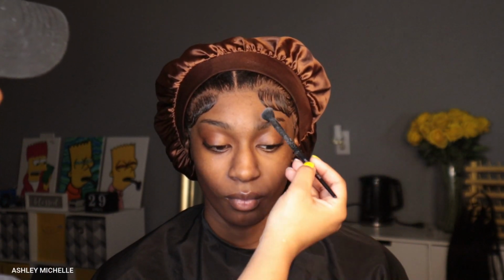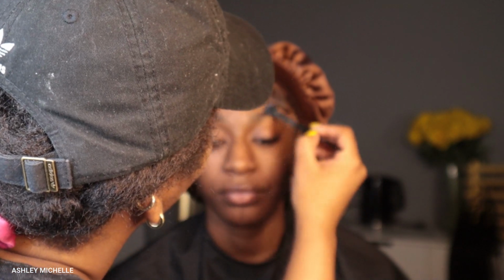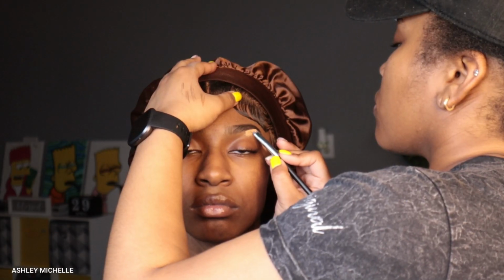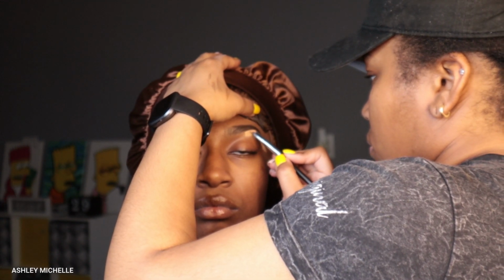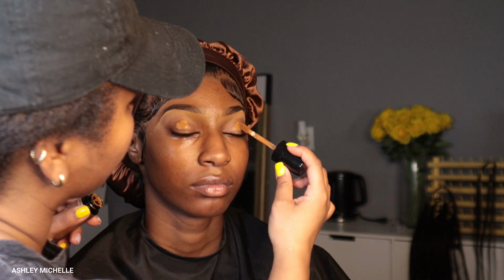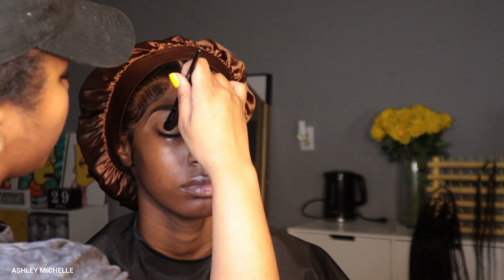Brown Smokey Eye Client Makeup Tutorial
Hello there lovelies we are back with our first client makeup tutorial. I am truly excited to share with you all the behind the scenes of my journey as a cosmetologist. Remember to stay beautiful, stay blessed, stay safe, and stay popping.

Products used:
Prep
Milk Hydro Grip Face Primer
Milk Hydro Grip Eye Primer
ELF Cosmetics Coconut Setting Mist

Face
NARS Naturally Radiant Foundation Manus & Marqueis
Too Face Born This Way Concealer Toffee
Black Radiance Contour Palette Deep

Eyes
Morphe Eyebrow Pencil Java
Morphe Gilded Desert Eyeshadow Palette